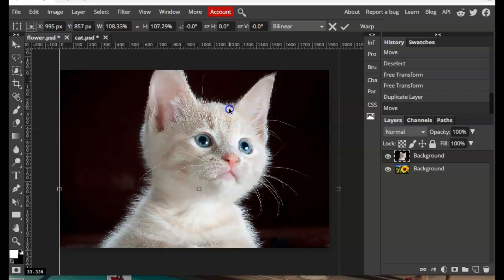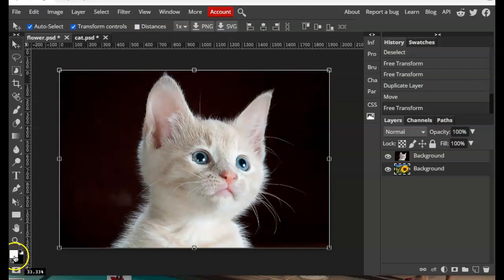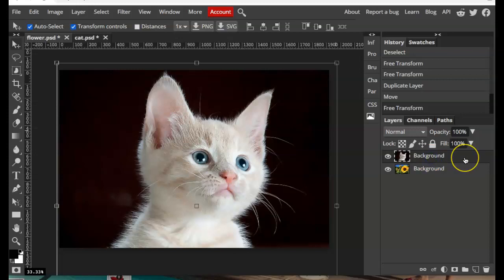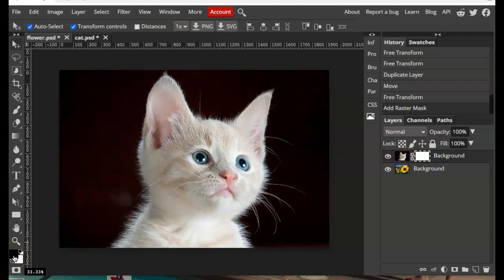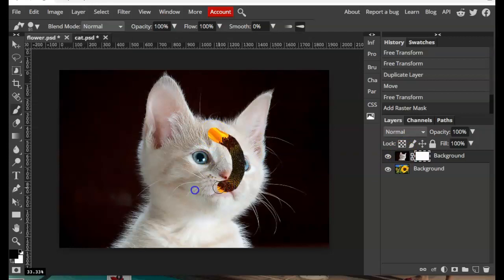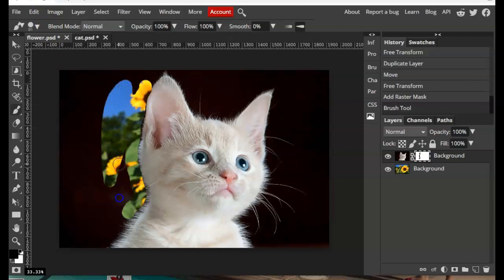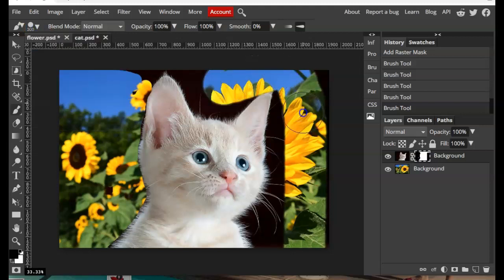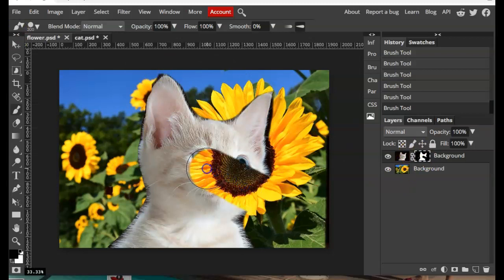Layer Mask Brush (photopea)